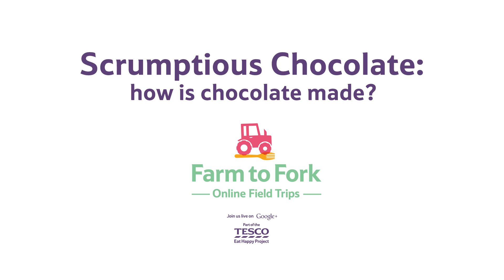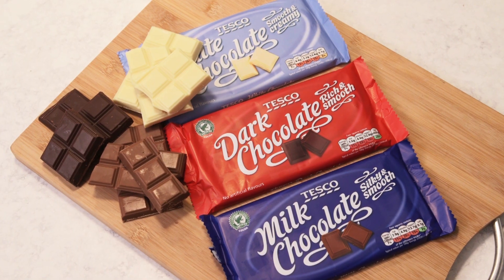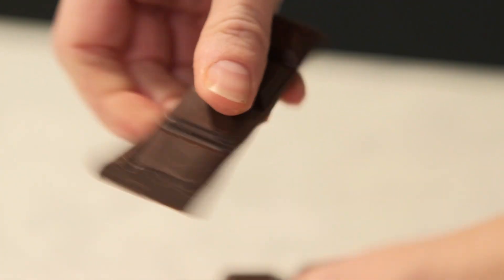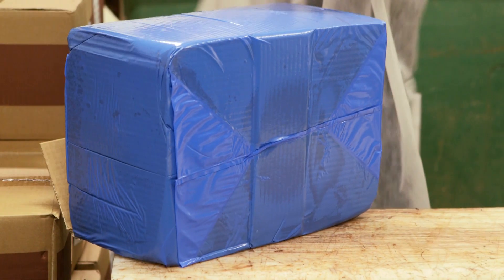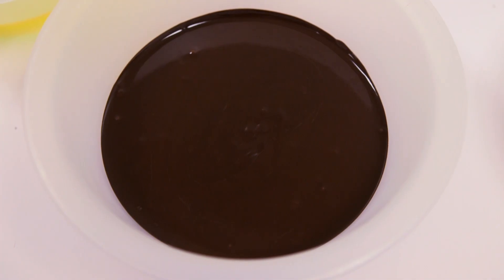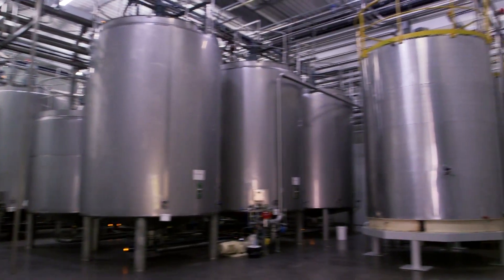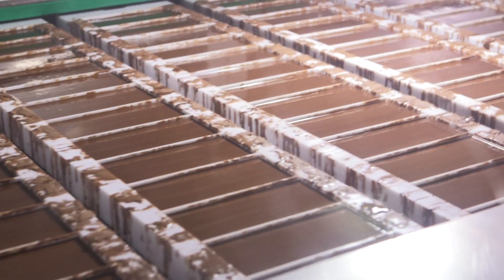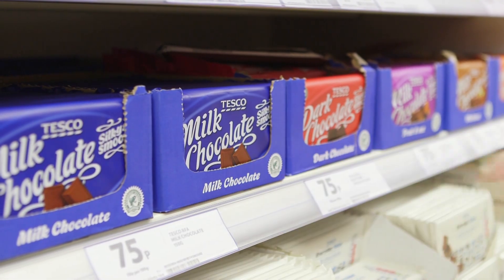Where does chocolate come from and how is it made?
Take a look inside a real chocolate factory to learn how chocolate is created, ready for you to buy in the shops.

We'll also take a closer at cacao seeds and different varieties of chocolate, including milk, dark and white.

Watch the full Online Field Trip and download the supporting resources on our